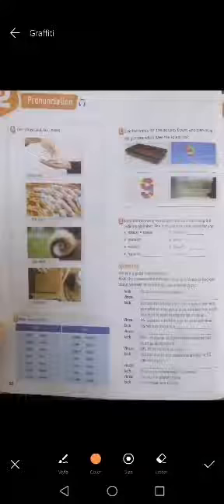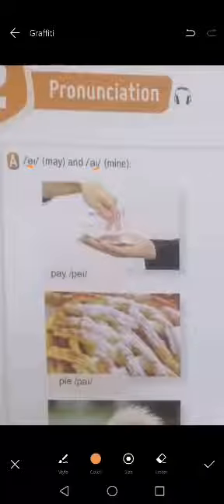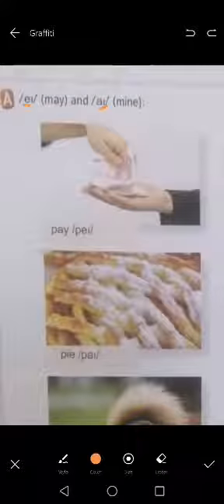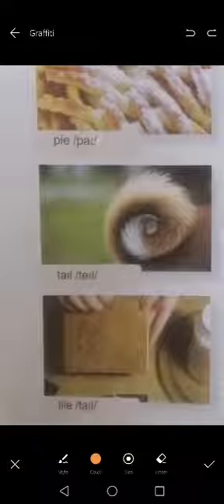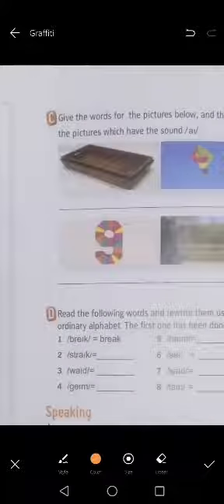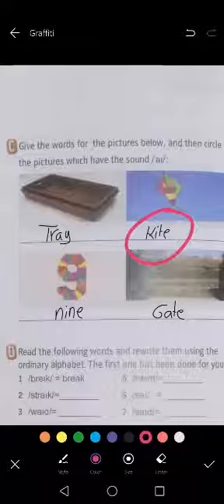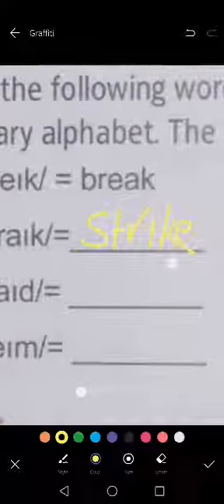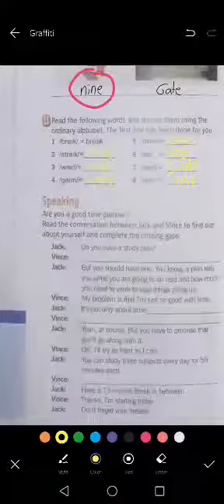Seventh Grade, pronunciation. Unit two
Video from osama yousef09